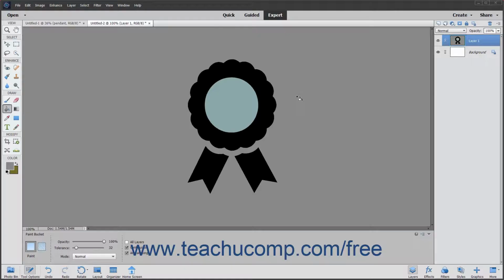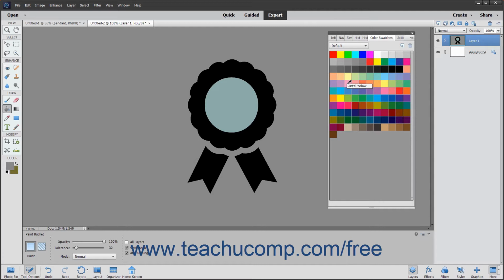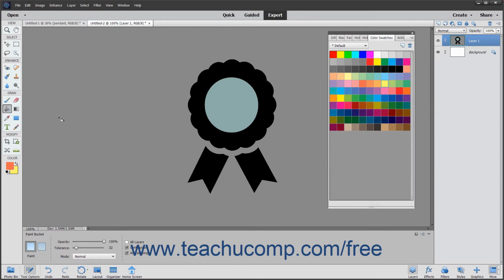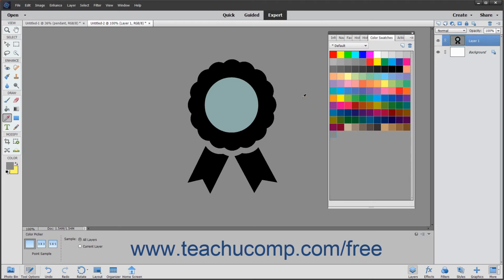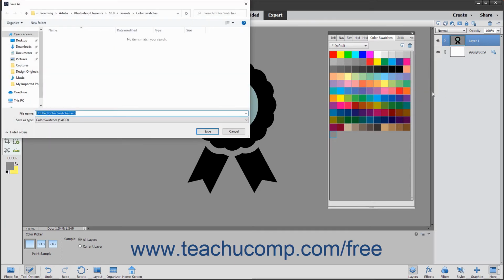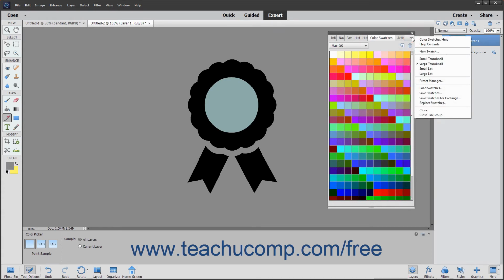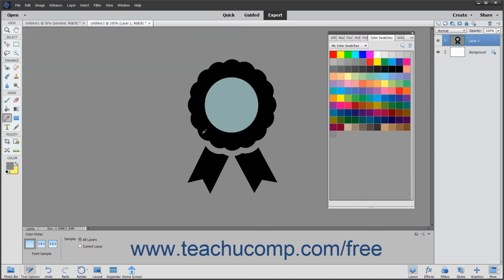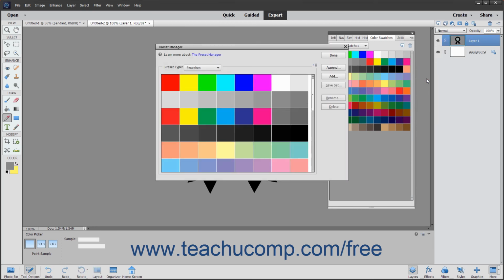Photoshop Elements 2020 Tutorial Selecting Colors with the Swatches Panel Adobe Training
FREE Course! Learn how to select colors with the swatches panel in Adobe Photoshop Elements A clip from Mastering Photoshop Elements Made Easy v. 2020. - the most comprehensive Photoshop Elements tutorial available. Visit us today!